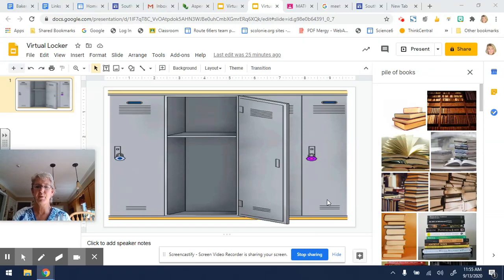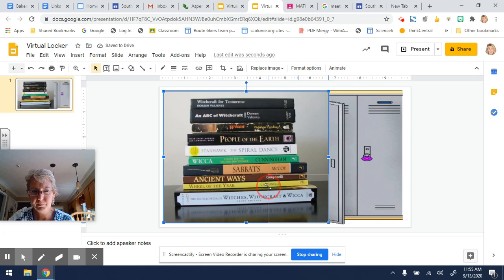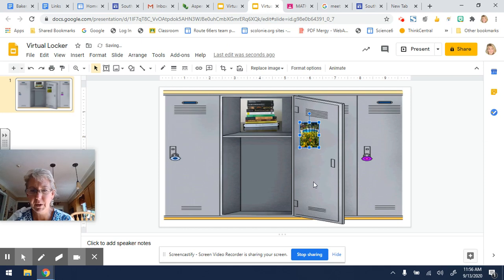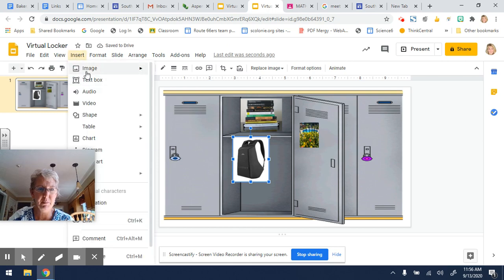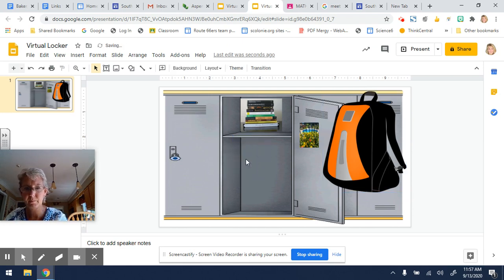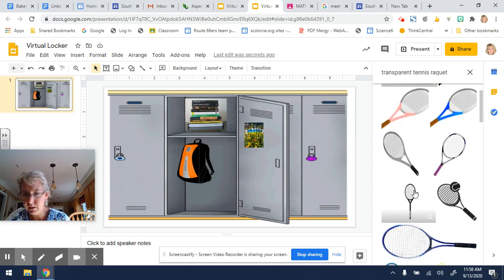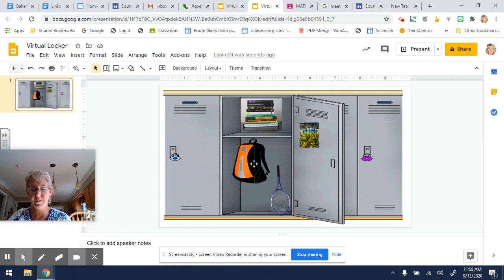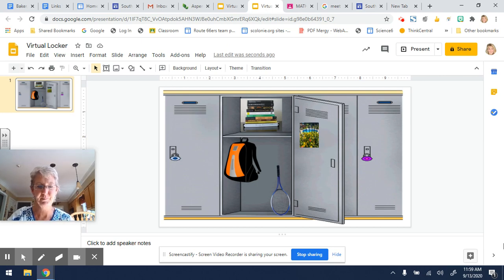Fill your Virtual Locker